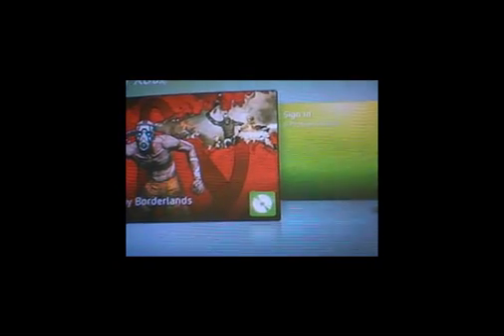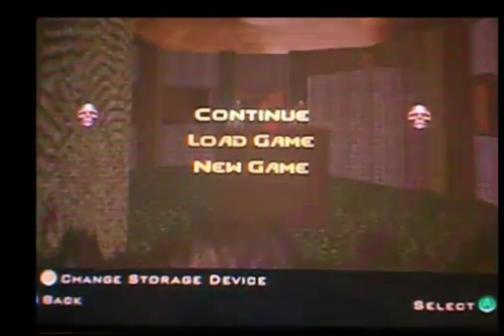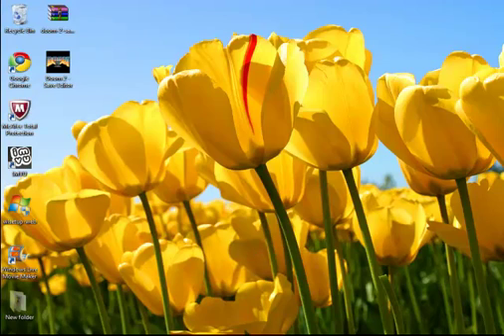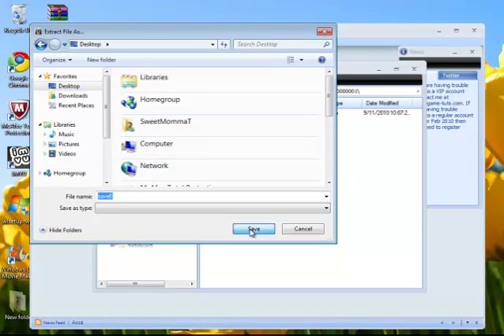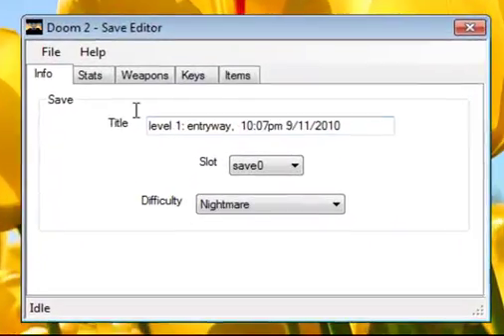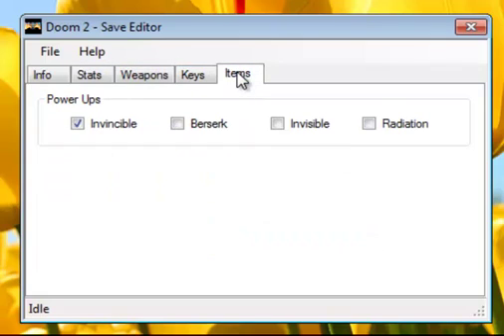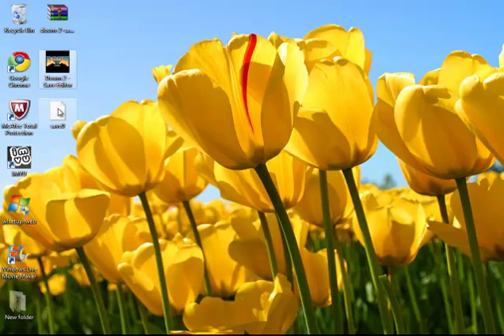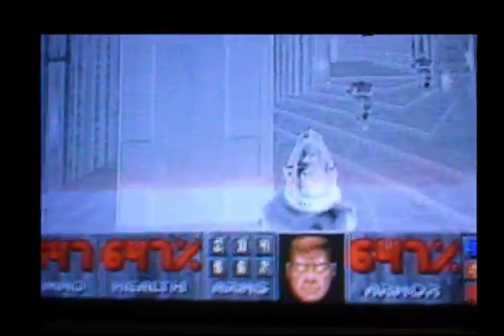How To Mod Doom II for the XBOX360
here is a video explaining step by step how to mod doom 2 for the xbox 360
Doom save editor